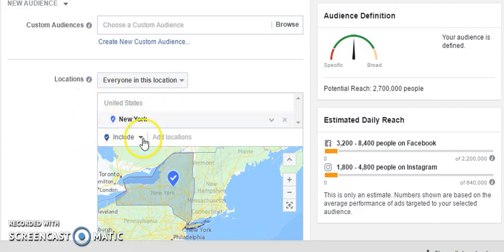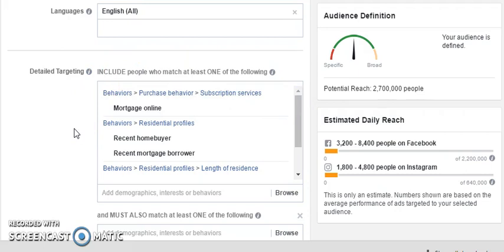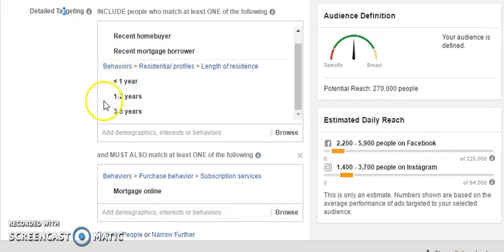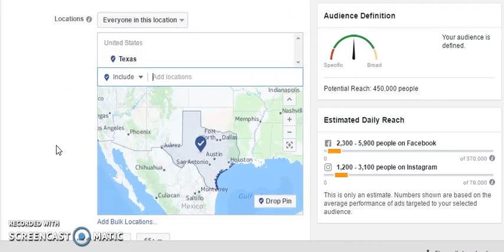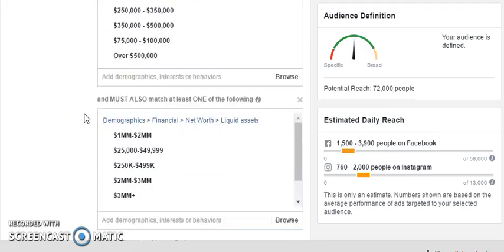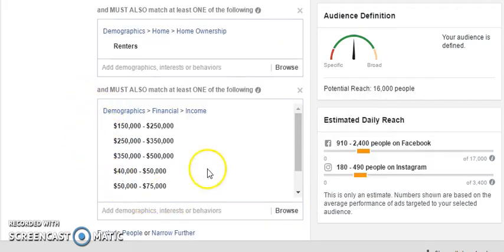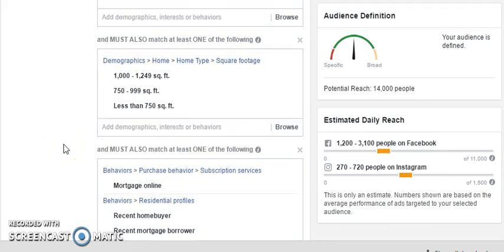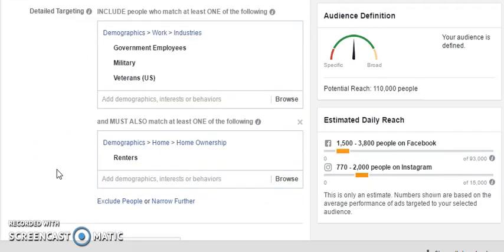Loan Officer Mortgage Lead Marketing System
How loan officers can generate all the mortgage leads they need and have an automated loan officer marketing system. Stop being depending on commercials, tv, realtors,zillow and boring networking.